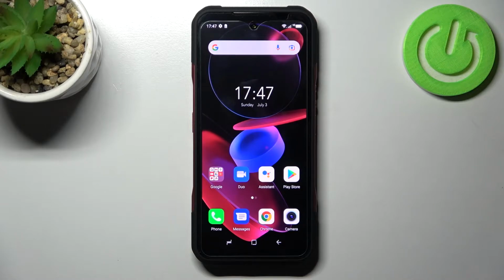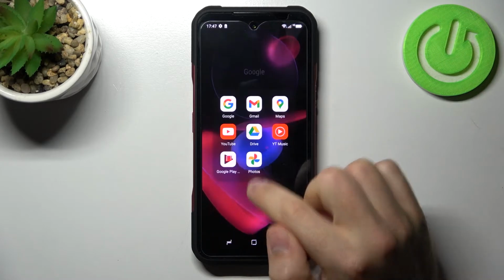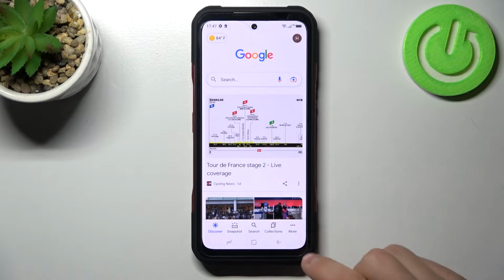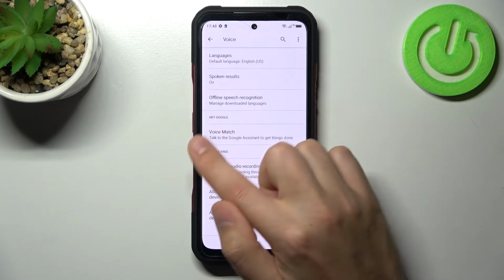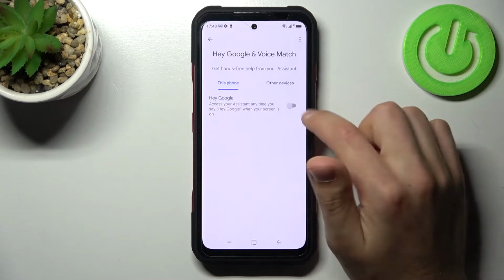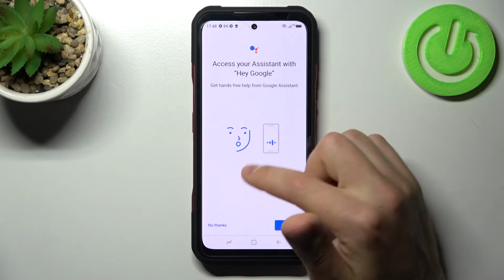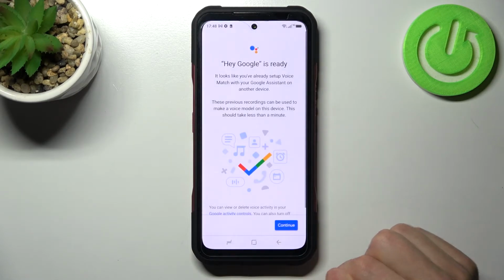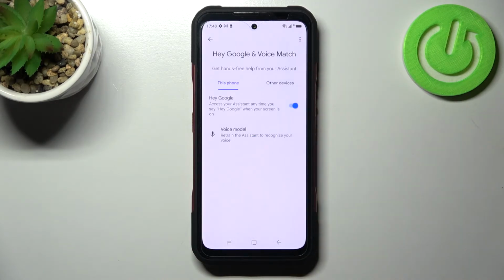How to Activate Hey Google of Google Assistant on DOOGEE V20 - Turn On Hey Google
Find out more about DOOGEE V20:
Hi! Do you want to know what you need to do to activate Hey Google of Google Assistant? You are in the right place. We'll show you how to open the Google Assistant settings, and then how to activate the Voice Match. Do you want to know more about Google Assistant or DOOGEE V20? Visit our YouTube channel.

How to activate Hey Google of Google Assistant on DOOGEE V20? How to turn on Hey Google of Google Assistant in DOOGEE V20? How to activate OK Google feature on DOOGEE V20? How to manage Google Assistant on DOOGEE V20?